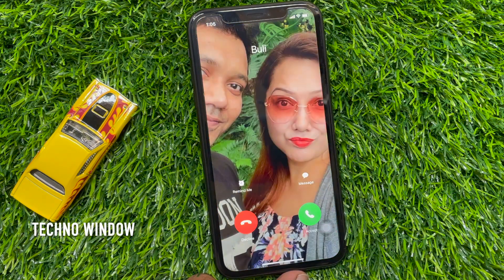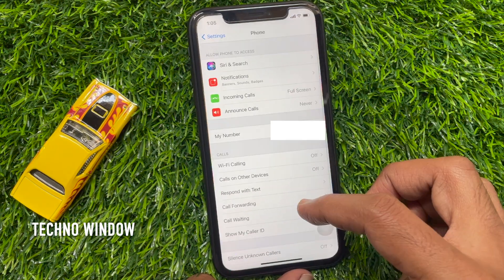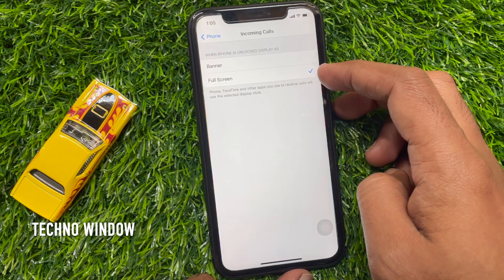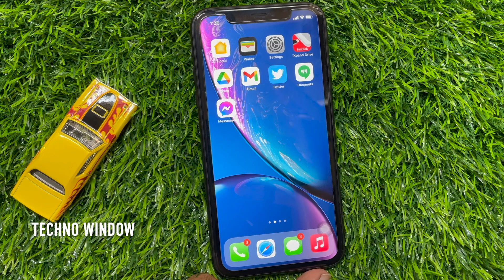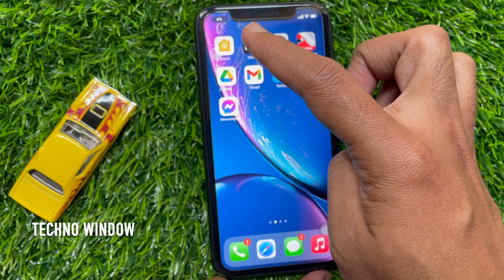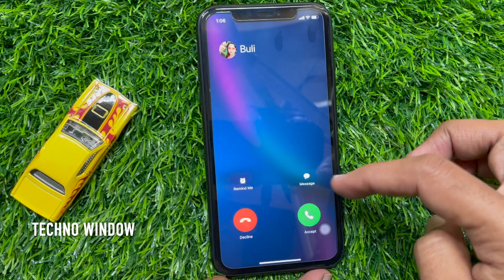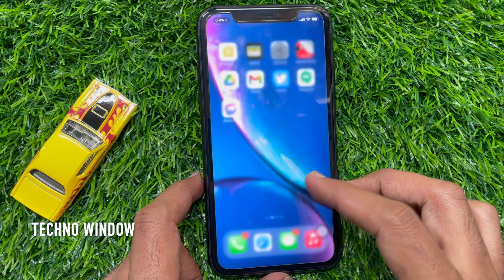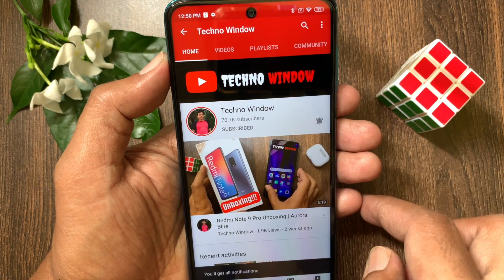How to Dismiss Incoming Call Notification on iPhone Without Rejecting Them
How to Dismiss Incoming Call Notification on iPhone Without Rejecting Them (iOS 14).

Techno Window